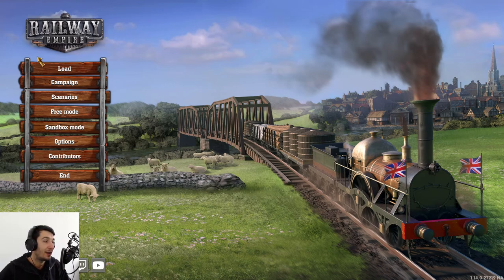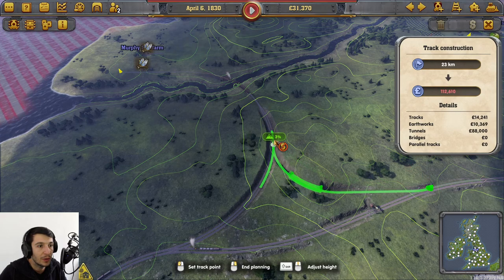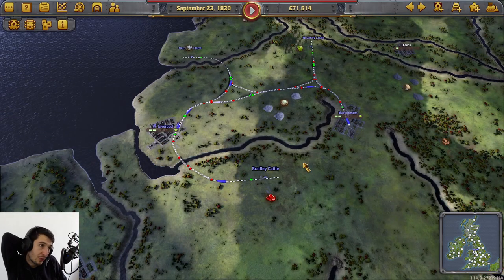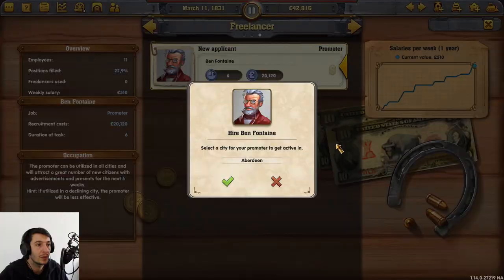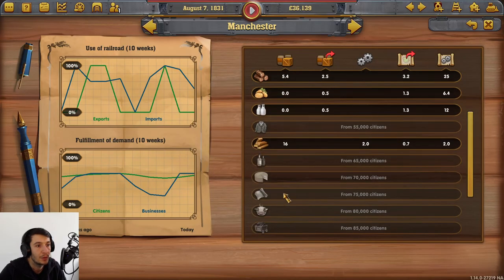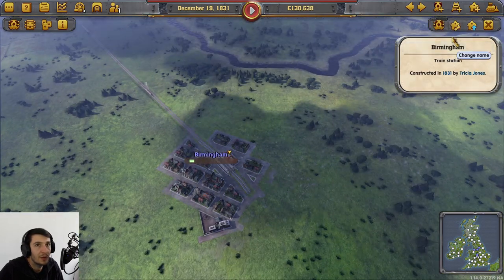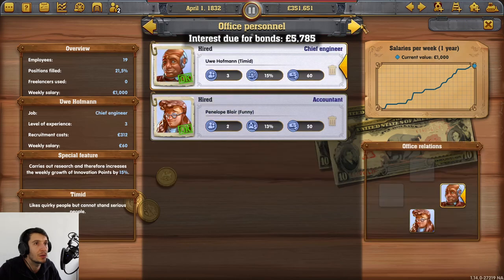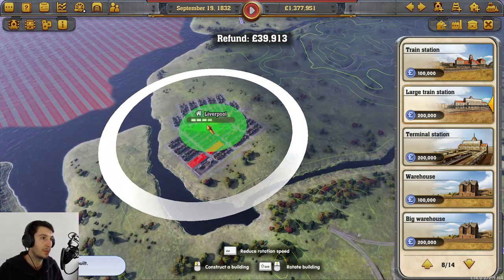Quality Run: Railway Empire - Transport Revolution (Part 1)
Decided to do a quality run of Railway Empire. Hope you'll enjoy it!